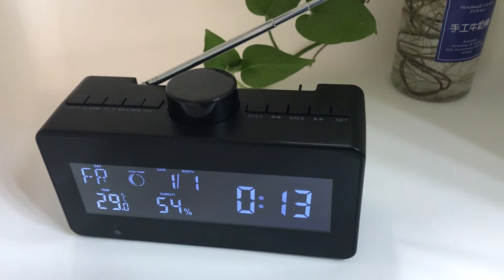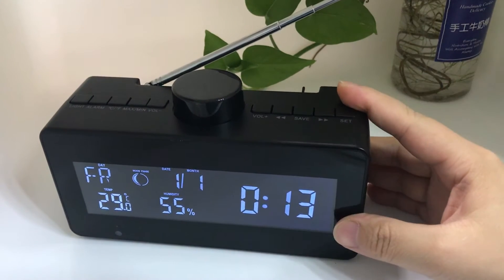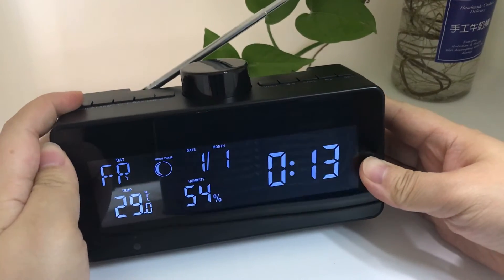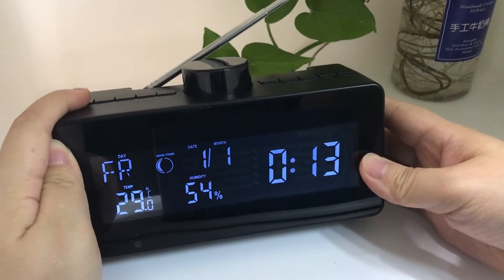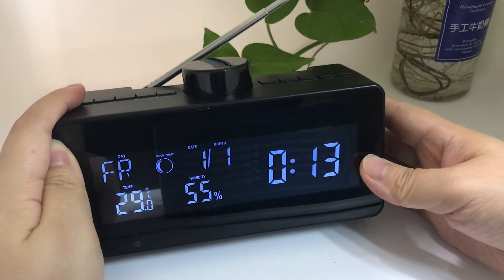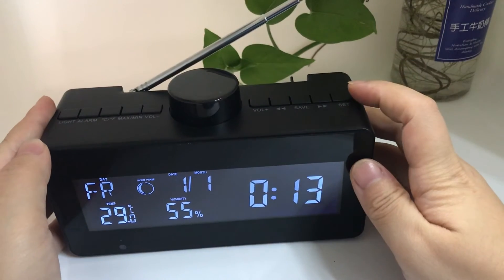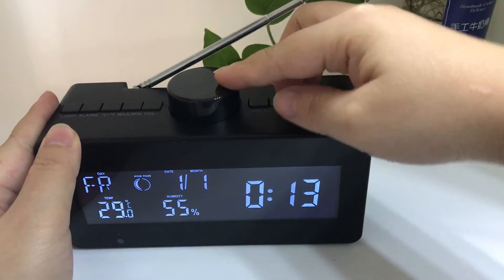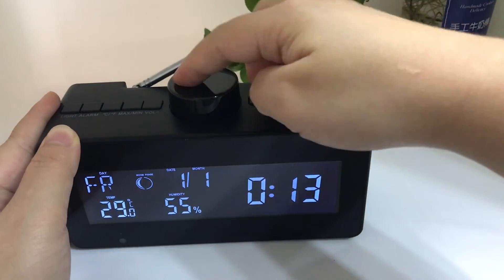2017 hot sale aishine 330 degree rotatable lens wifi FM radio wifi clock real hidden camera